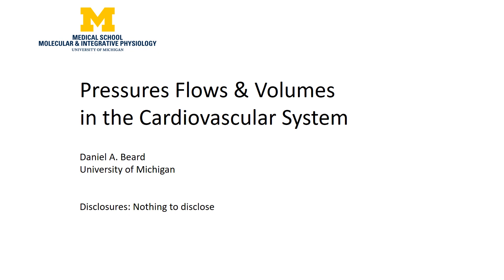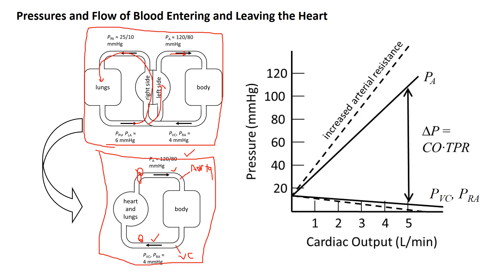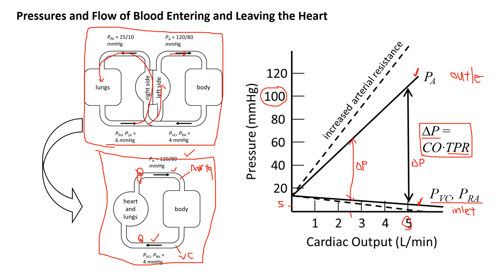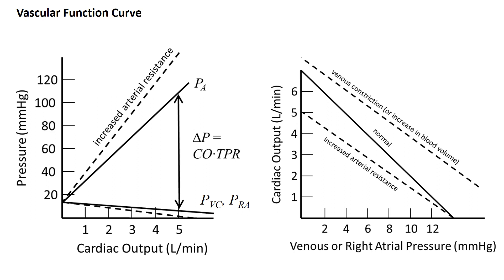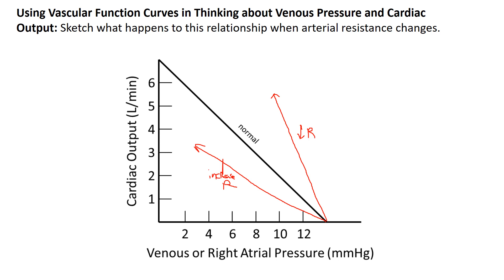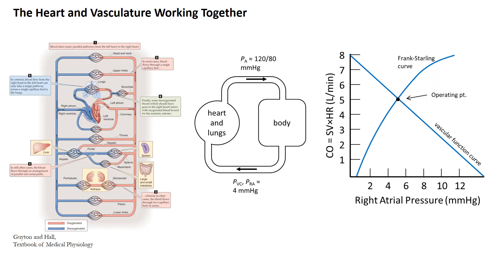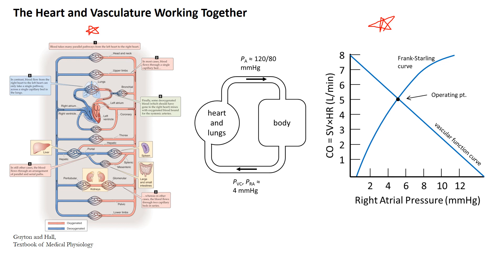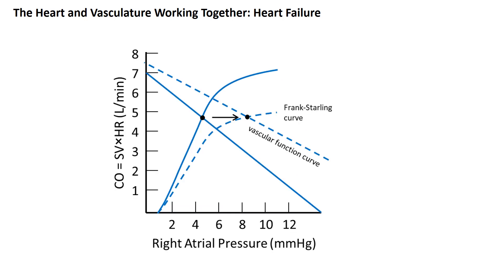Pressures Flows & Volumes in the Cardiovascular System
This video lecture illustrates how the vascular system, as whole, interacts with the pumping of the heart, to work toward and understanding of the systems interactions of pressure and flows coming into and out of the heart. Major learning objectives are: (1.) Define and interpret the relationships among blood flow, blood pressure, and vascular resistance; (2.) Describe how arterial and venous constriction affect afterload and preload. (3.) Define the relationship between ventricular filling and cardiac output (Starling’s Law of the Heart) and describes its importance in the control of cardiac output.